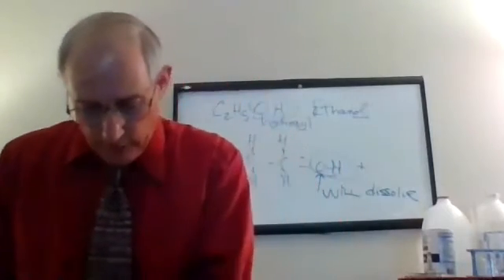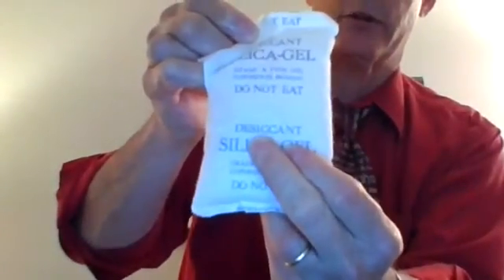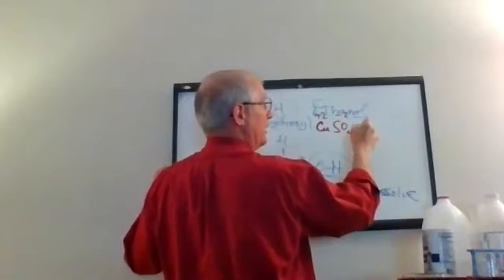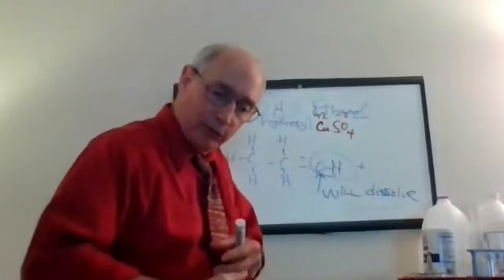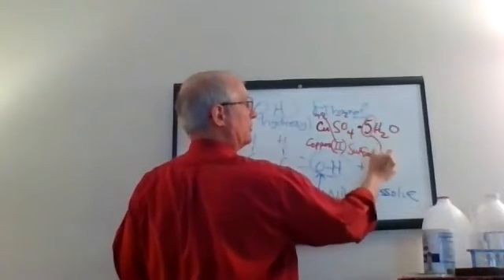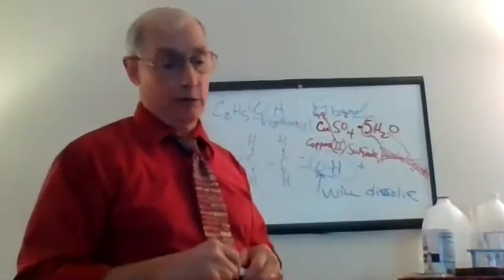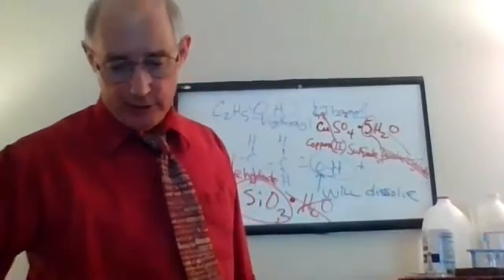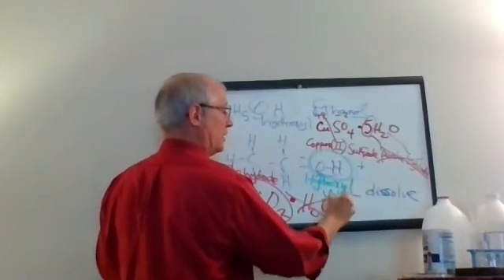chem hydrates for Tues Apr 07